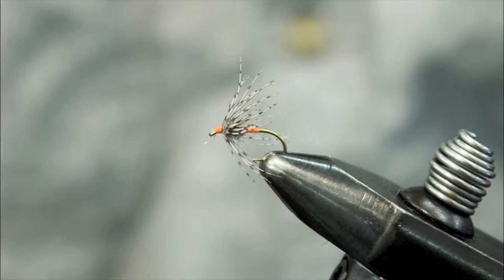Keiths Partridge Soft Hackle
Denver Rathbun, the newest face at Big R Fly Shop in Great Falls is behind the vise this month in our new fly tying segment called Creature Classic. This week he's tying the Keith's Partridge soft hackle.

Materials:
• Fl Orange Ultra Thread 70
• Dai-Riki #070 Size 14
• Brown Squirrel Spikey Dubbing
• Natural Partridge